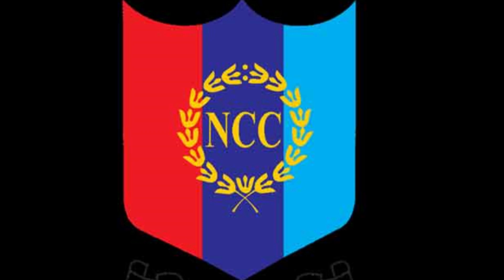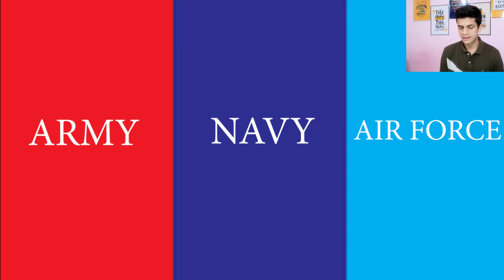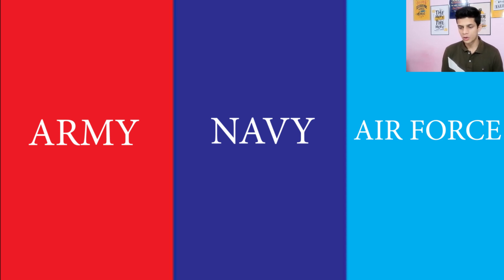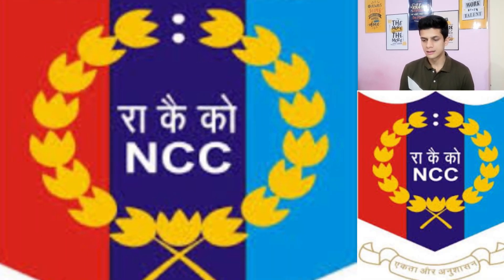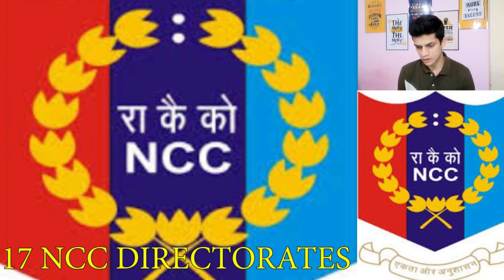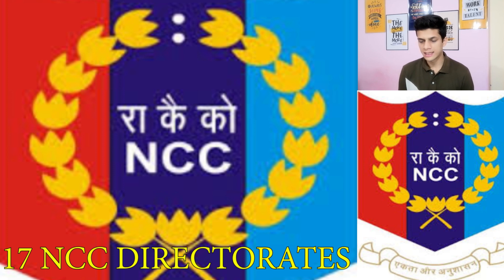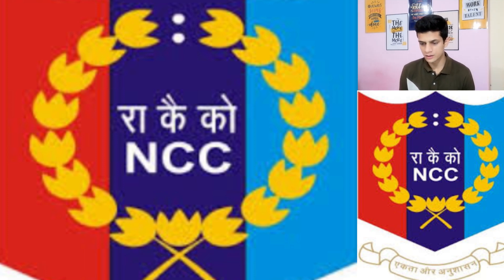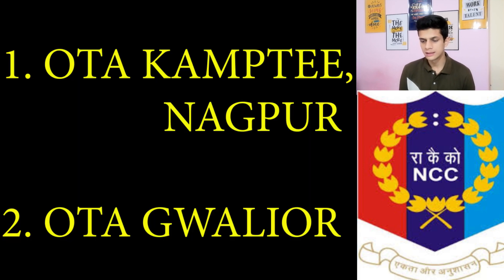NCC LOGO | NCC NATIONAL CADET CORPS | NCC INDIA | RAHUL MEHTA | ARMY | NAVY | AIRFORCE | NCC WING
In this video I have explained the LOGO of NCC which includes the three colors on it, the 17 leaves and 2 dots.

Kindly comment for more videos related to NCC or for any suggestion.